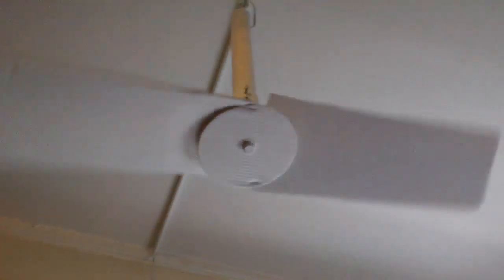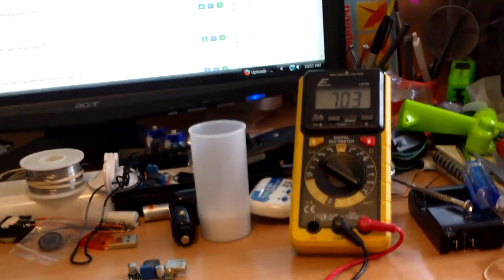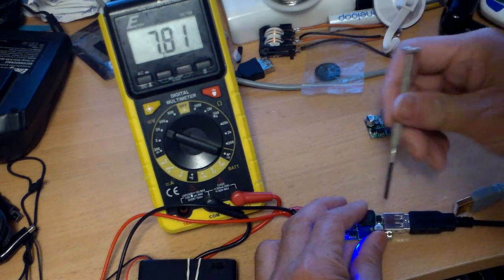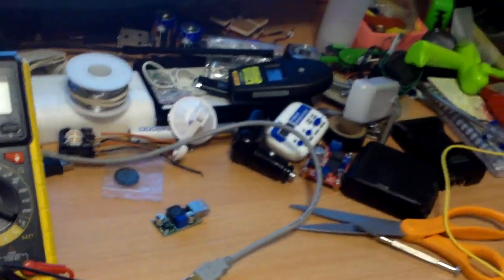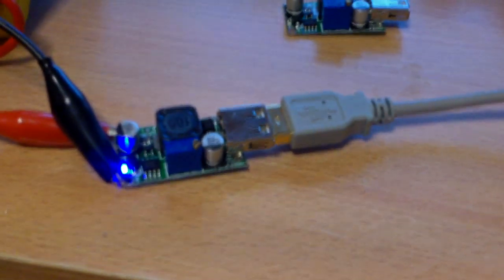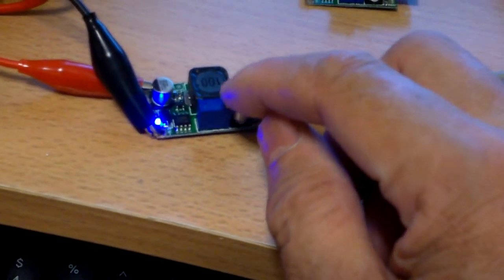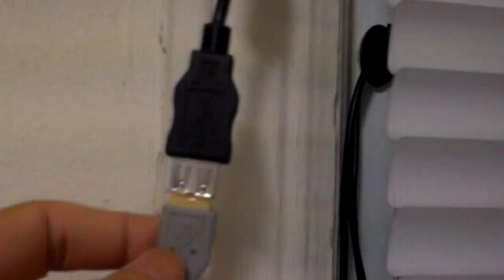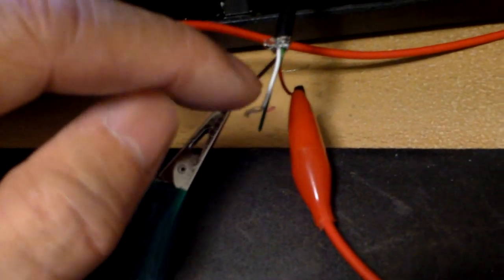a practical use of the usb voltage adapter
Here's a practical use of the usb voltage adapter. The do it yourself ceiling fan running on 5 volt or solar power is kind of anemic. If you want to make it run faster, use a 12 volt AC to DC adapter or use this type of voltage adapter to increase the voltage. Just be careful you don't over drive your motor and overheat the adapter or the wiring.